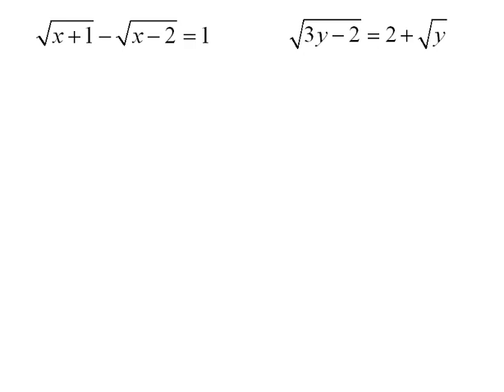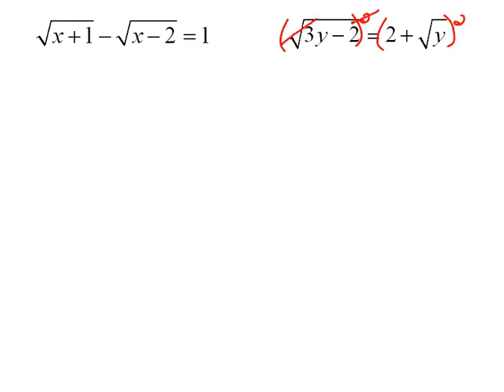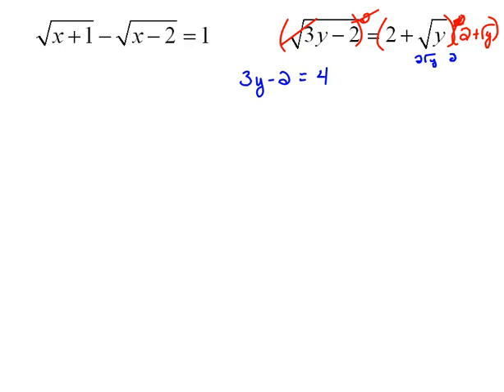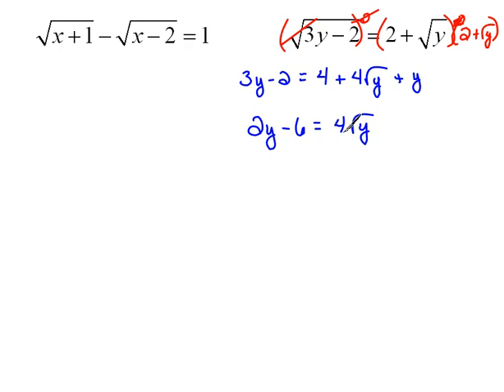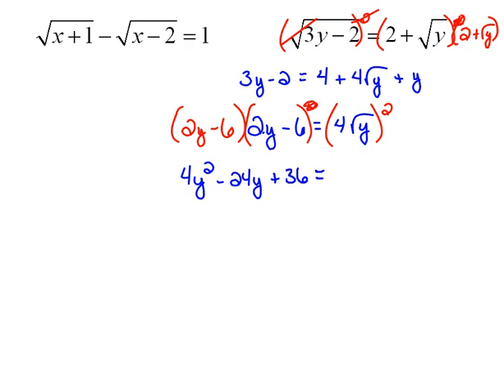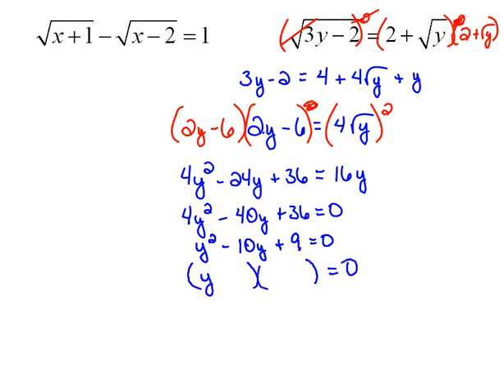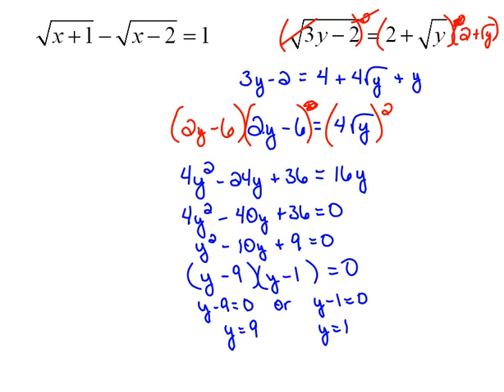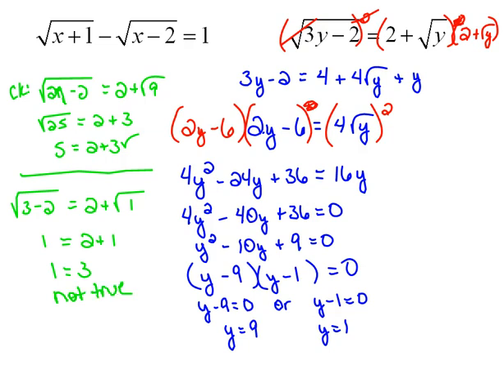Squaring Twice to Solve Radical Equations part 2 6.7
More examples of having to square twice to solve.